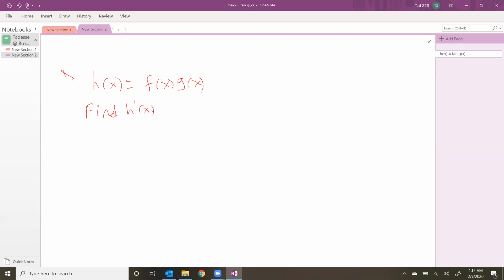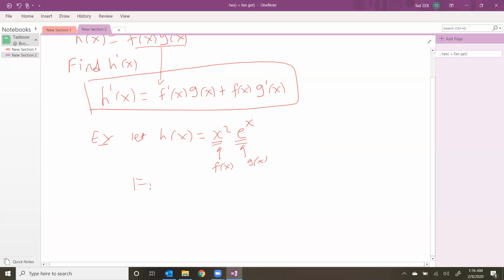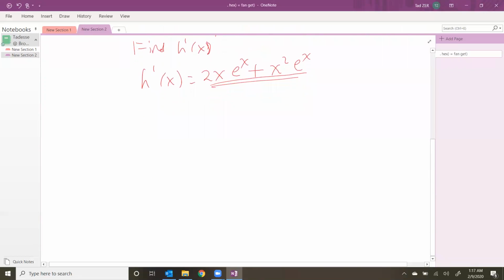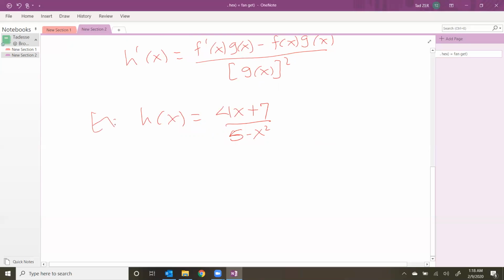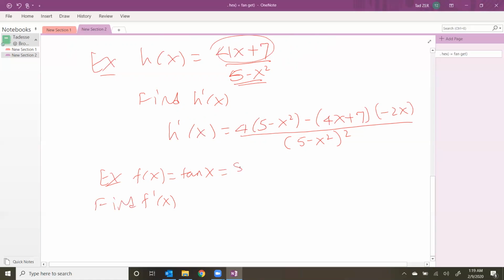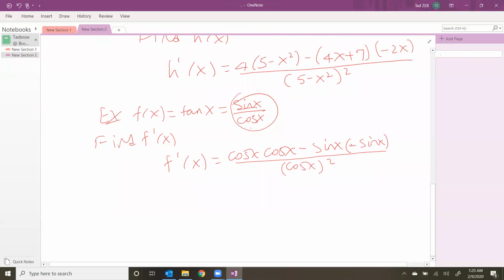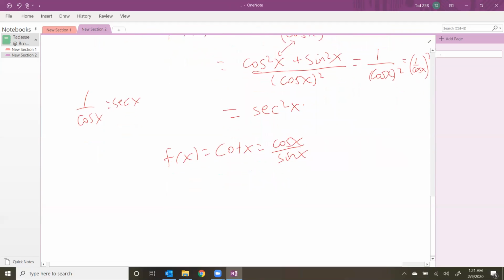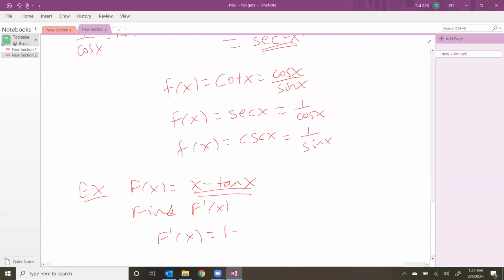Derivative - Part 4